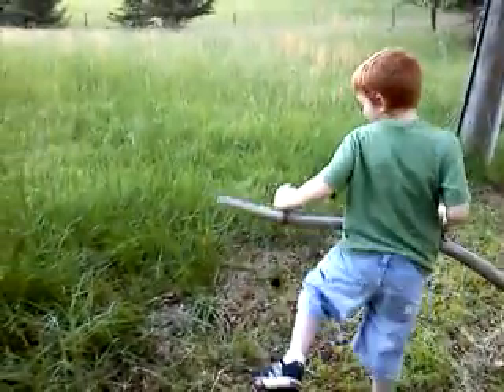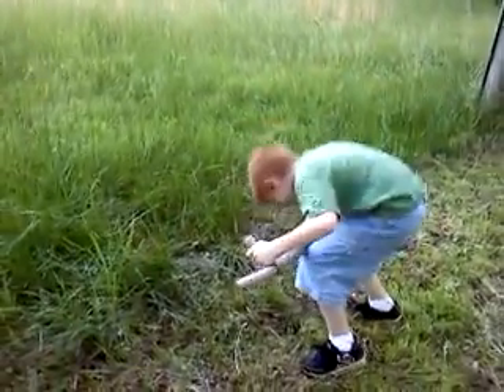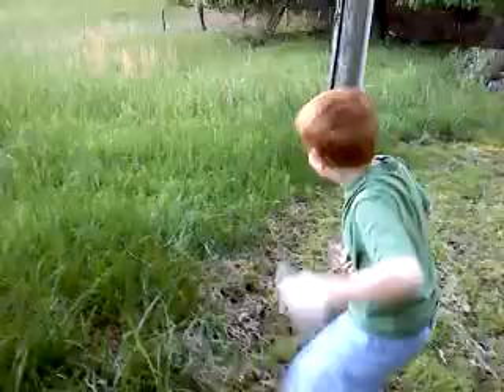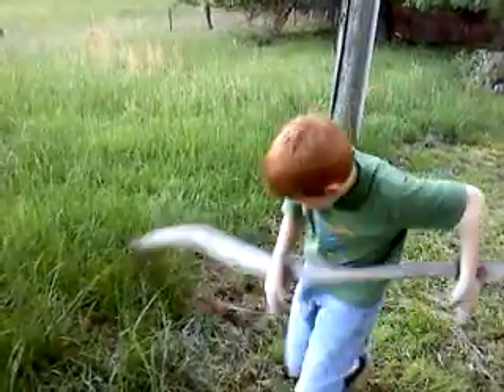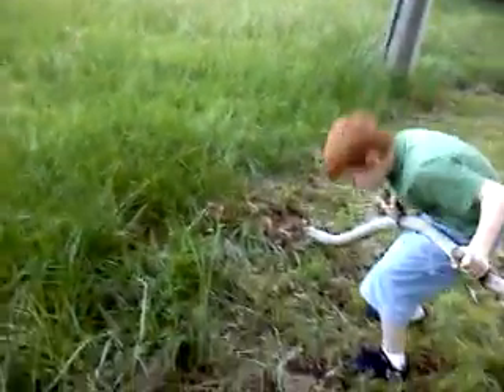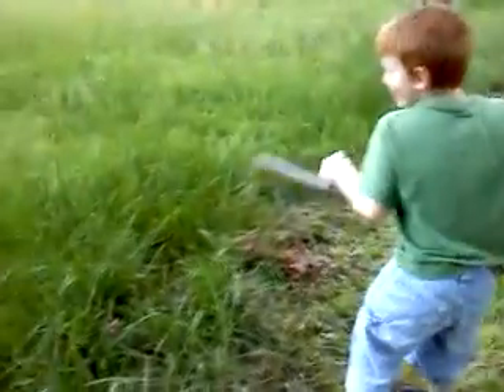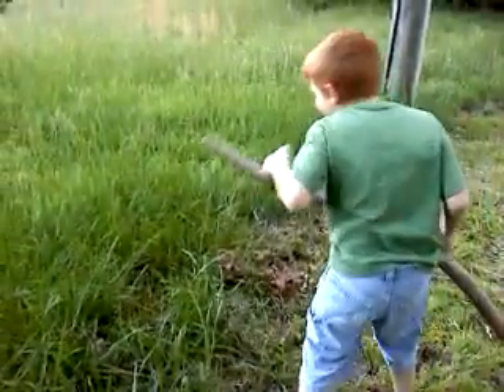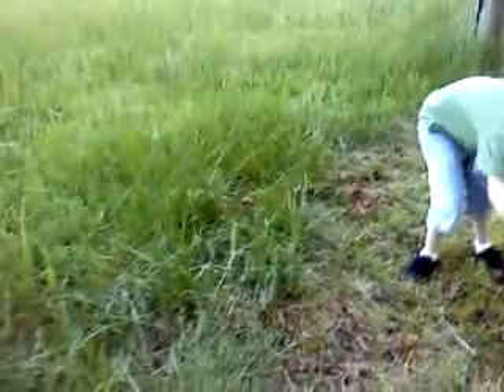Ethan with a scythe